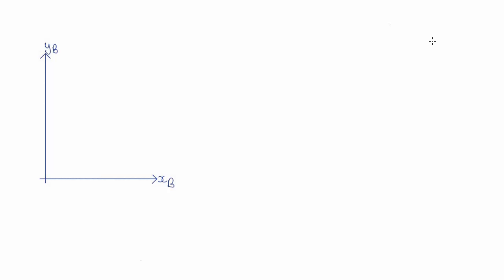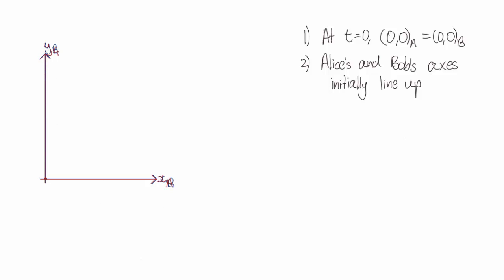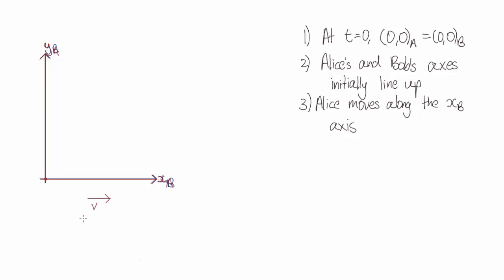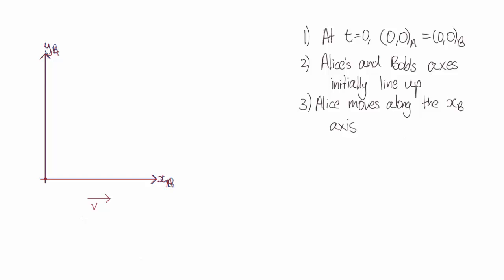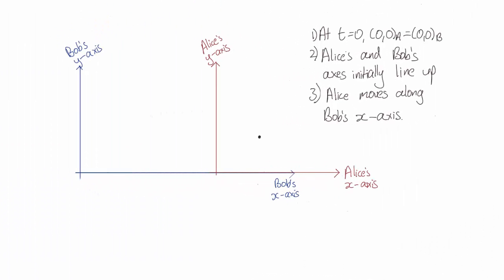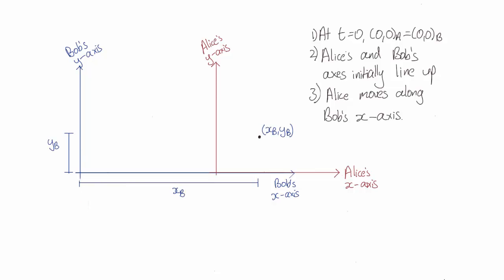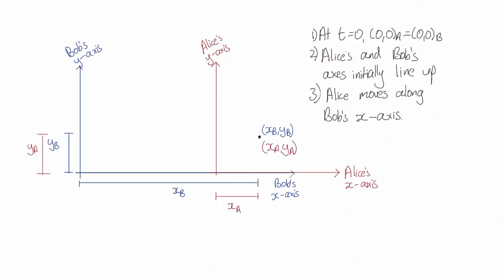Frame transformations | Special Relativity | meriSTEM